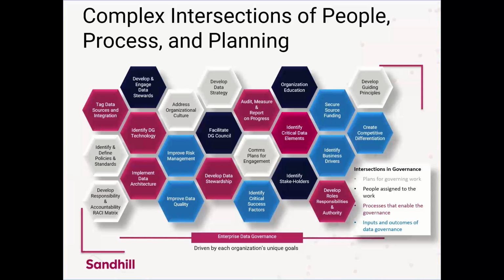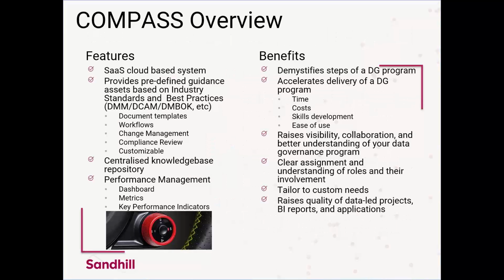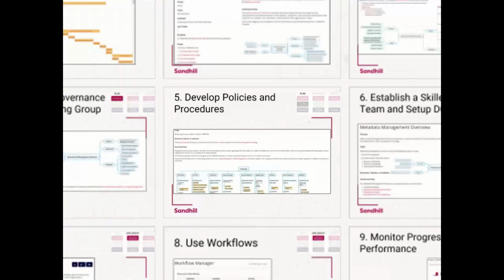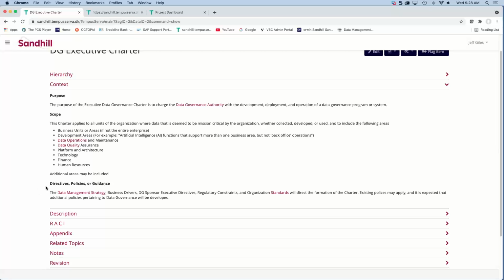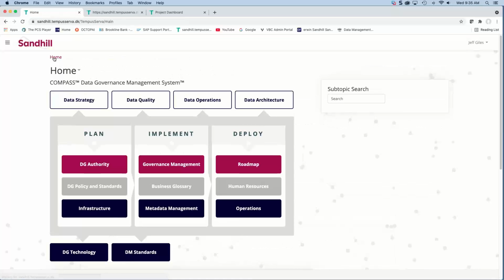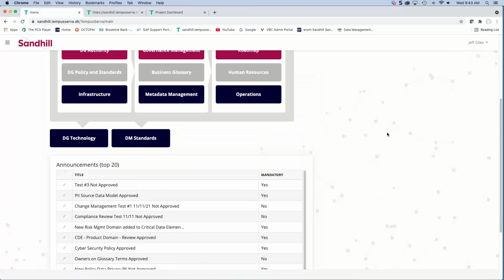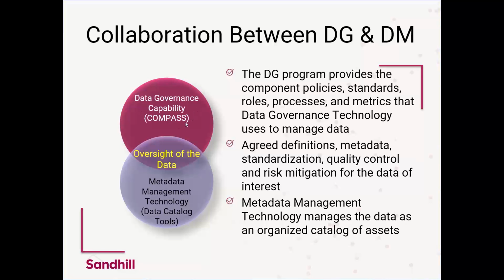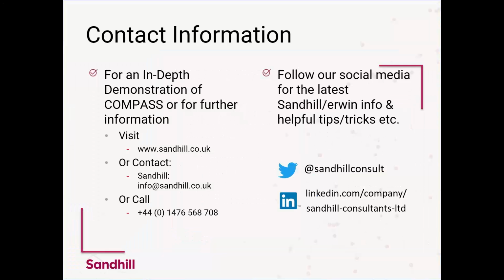An Introduction to COMPASS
This webinar provides an overview of Sandhill's new COMPASS. COMPASS is Sandhill’s all new automated Data Governance Management System built to assist in the rapid deployment, operation, and analysis of an organization's data governance program.